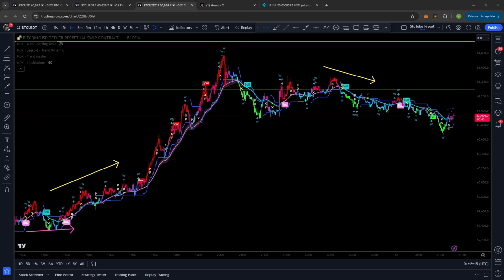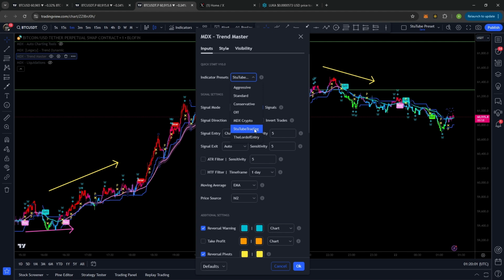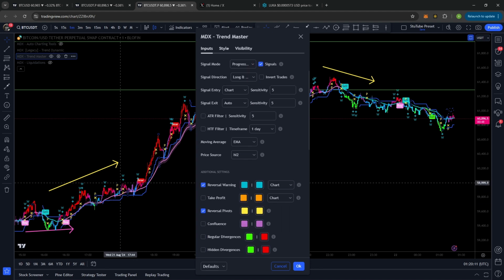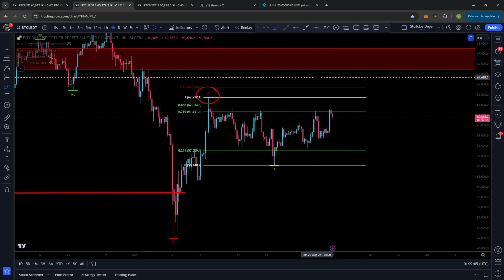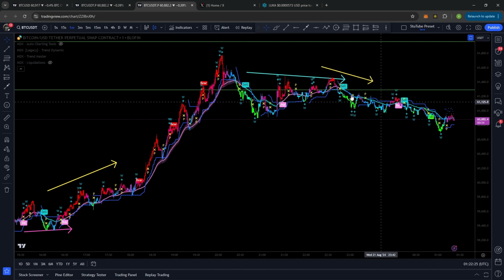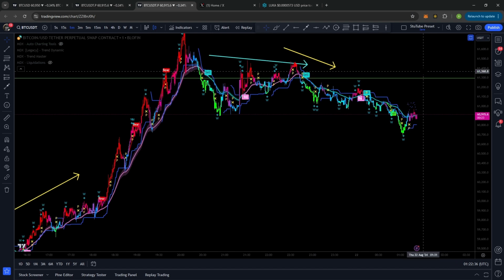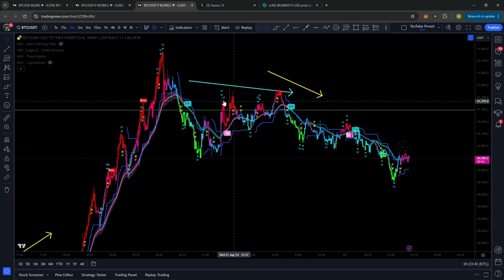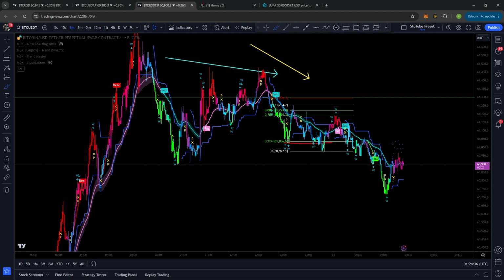MDX ALGO INDICATOR STRATEGIES 2024 - TREND MASTER🤑(SPOT THE TREND!!!🔮)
🔥MDX Algo Indicators + VIP Access (10% Additional Discount):
🤑Blofin Exchange (NO KYC, 20% Cashback on Trading Fees)🤘